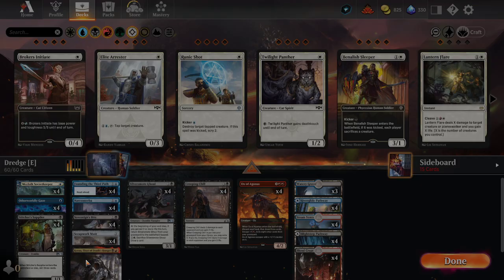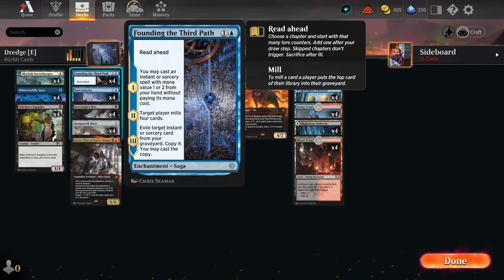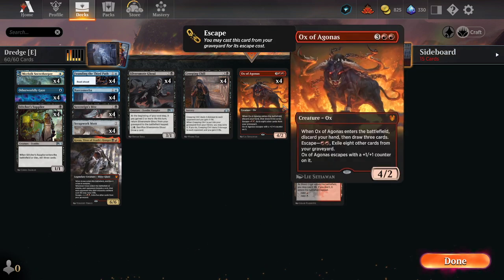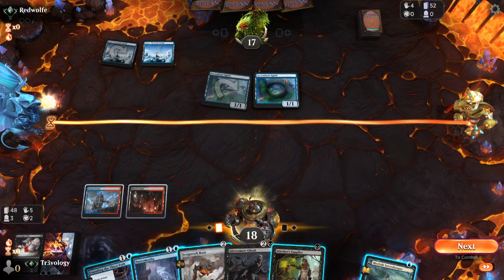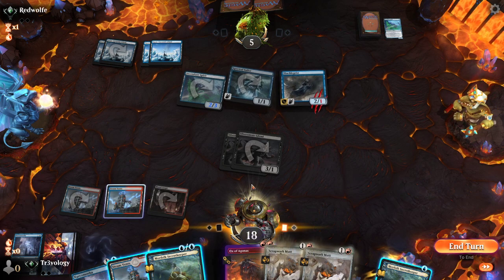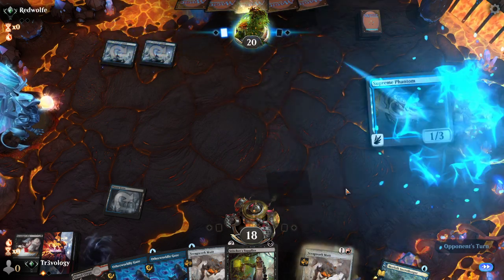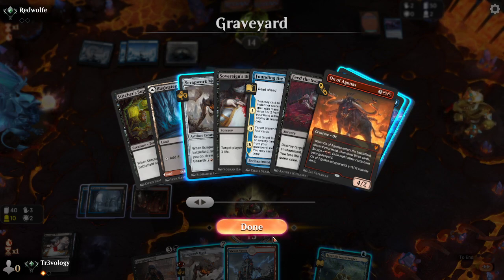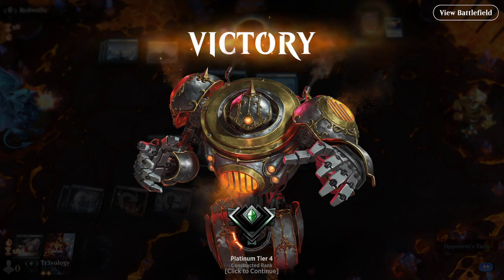Bringing Dredge back to life on MTG Arena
No Prized Amalgam yet, but Dredge can still be a force in Explorer. Hopefully the deck gets some boosts in Explorer Anthology 2, if not we'll have to wait til Shadows Remastered. Once we have Amalgam I think this deck becomes extremely powerful.